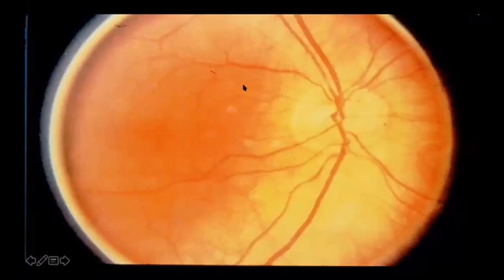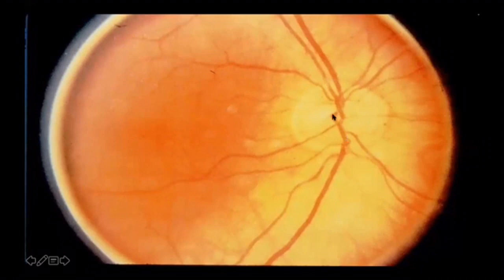How to improve eye circulation.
Nitric oxide is essential for improving vascular health.  It is a molecule that is in every type of cell in the body. (including the eyes).  In this video, I discuss the foods that contain nitric oxide.